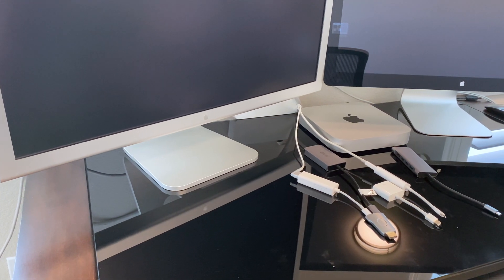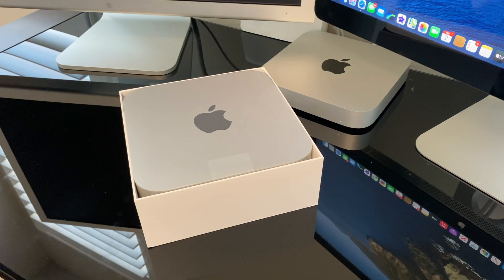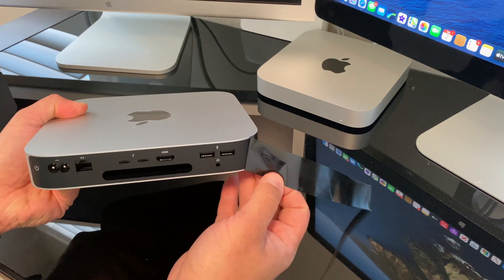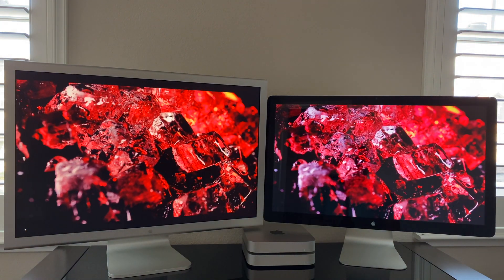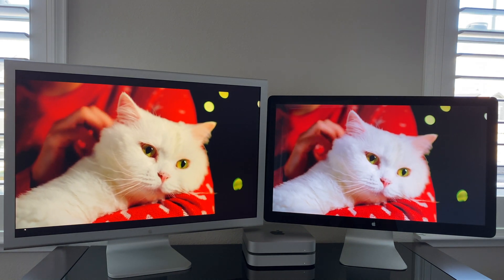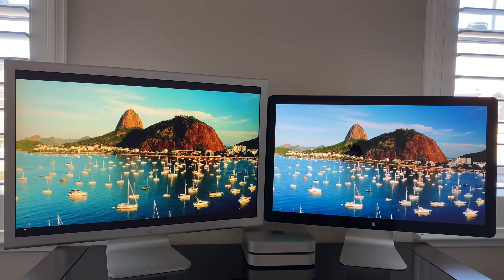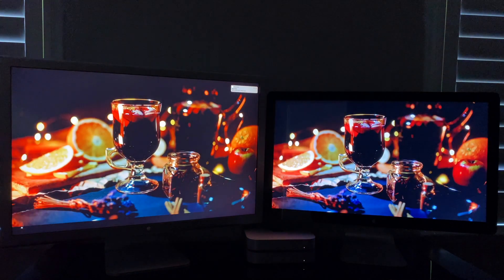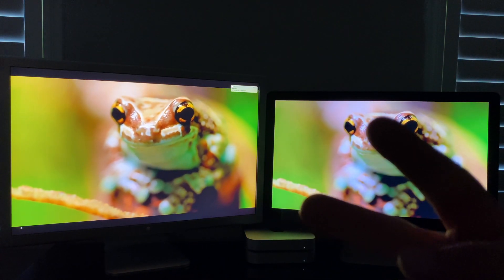Dual M1 Mac Minis on Dual apple displays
Here is what you need to connect each type of Apple display to the new M1 or any Thunderbolt MAC! the list is sorted by display age.

For the Apple 20" Cinema displays with the DVI connector use this

For the Apple 23" Cinema displays with the DVI connector use this

For the Apple Cinema 30" display use with DUAL LINK DVI connector use this this

If you have the Apple 27" L.E.D. Cinema display with mini display port use this

If you have the Apple 24" L.E.D. Cinema display with mini display port use this

If you want dual Apple L.E.D. cinema display with the 24" or 27" models with Mini DisplayPort for one and this for the other.

For the Apple 27" Thunderbolt Display with Thunderbolt 2 connector (looks like Mini DisplayPort) use this

Ive tested most of the items on this list and can confirm they are working, the others are based research and hand picked as the best for their application. these are affiliate Links that don't cost you a penny extra but really go along ways to help support the channel! PLEASE USE THEM for these purchases or use this any other Amazon shopping you might be doing! Again these don't cost you a penny but help make these videos possible.

 I really wanted dual Apple monitors on my M1 Mac mini but it wasn't working for me. So I connected dual M1 Mac minis!